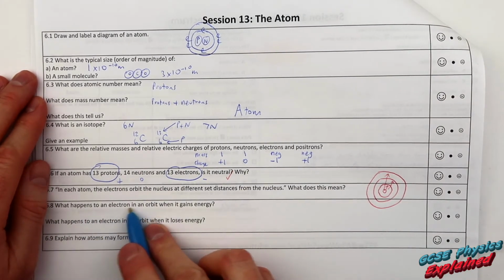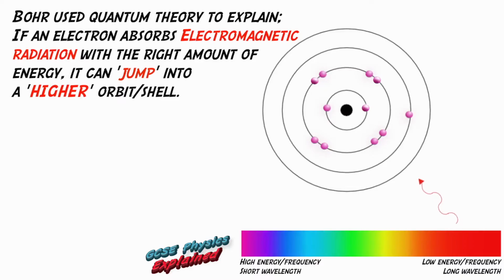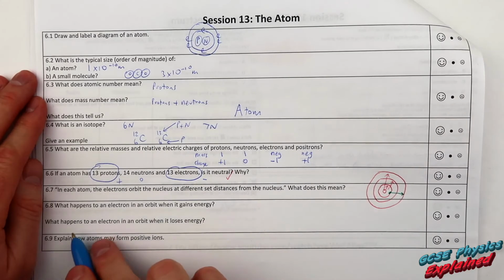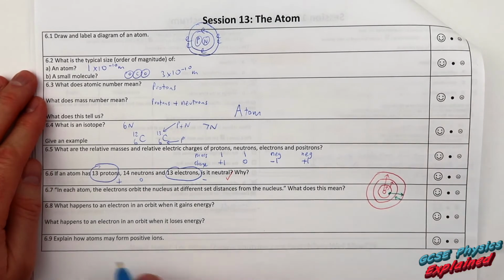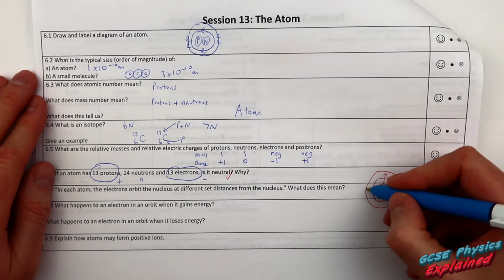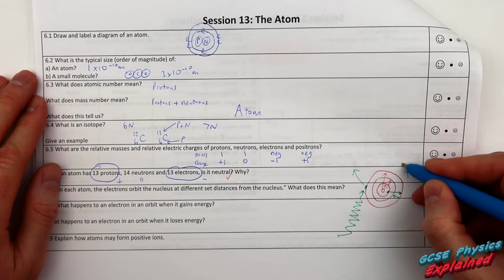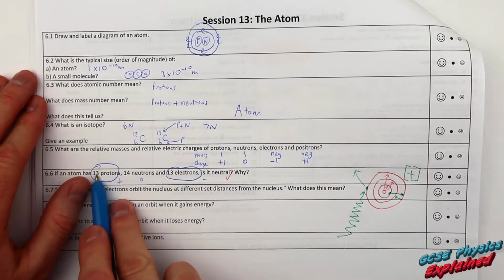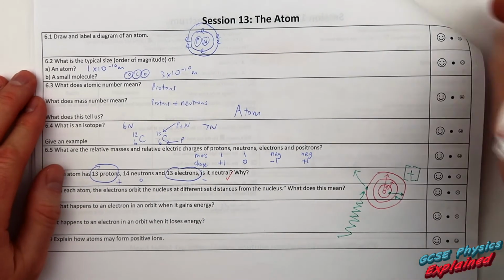Physics revision session 13 The atom